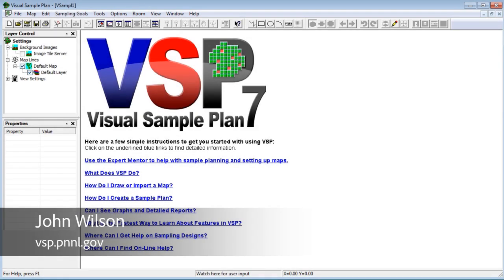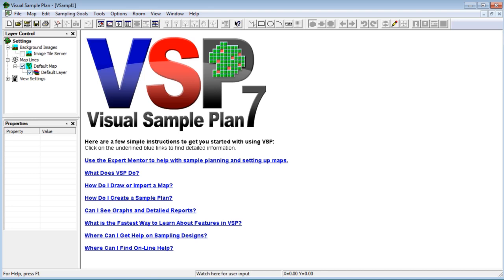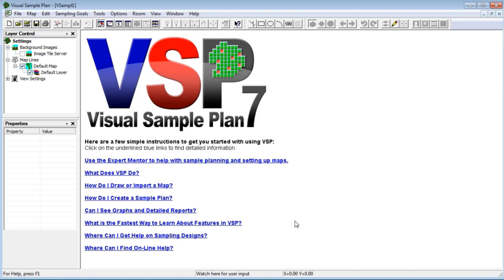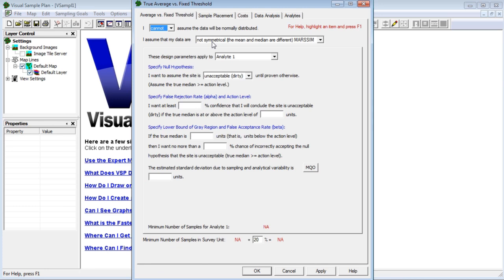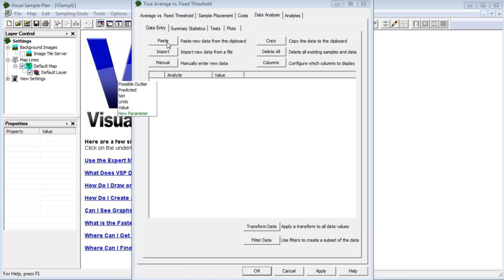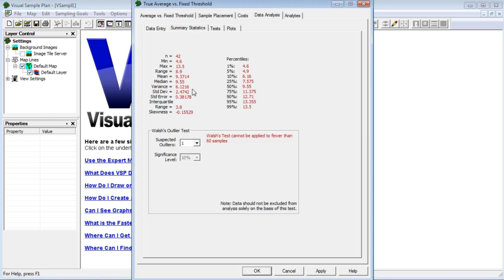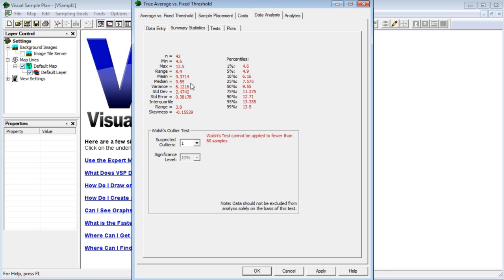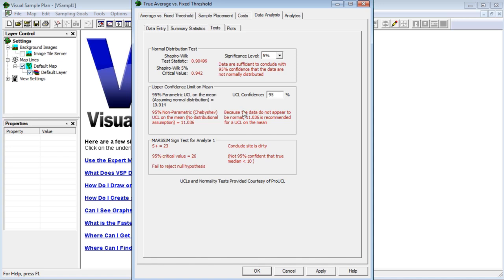SA510: MARSSIM Sign Test Analysis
The MARSSIM Sign Test is used to determine compliance with a release criterion of a radionuclide when it’s not present in background. This video demonstrates how to use Visual Sample Plan (VSP) to perform the MARSSIM Sign Test.